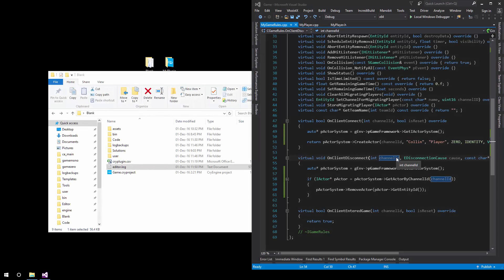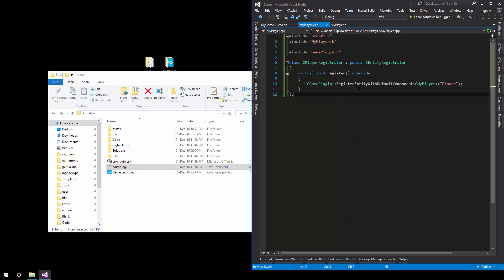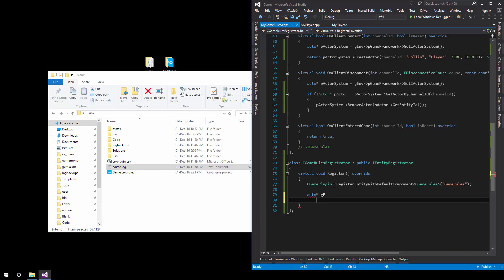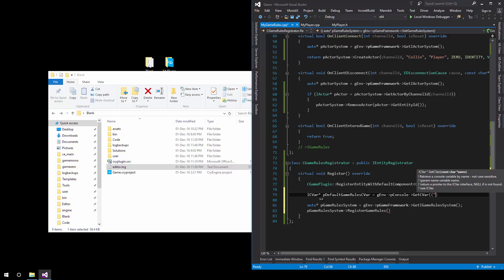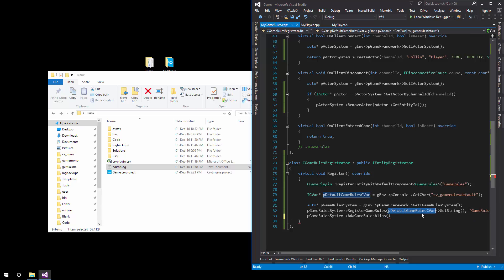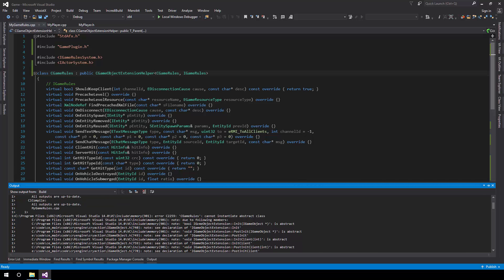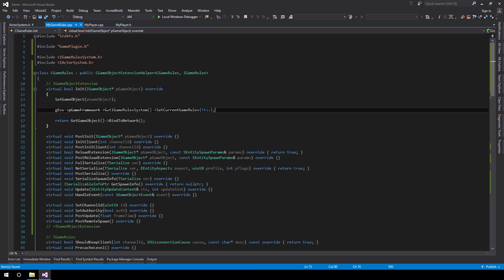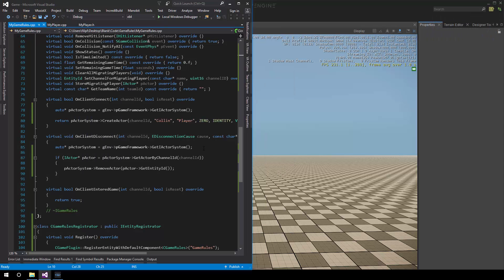How to create a player and gamemode in code [Part 3] | Programming & Projects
In this third part of a three part series we look at how to create a player and then structure the gamemode through the gamerules of the level.